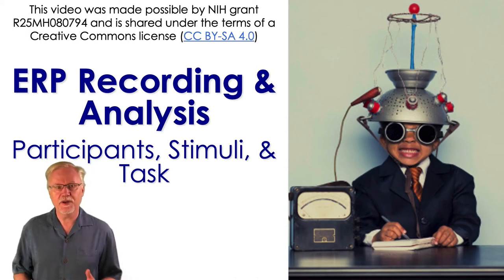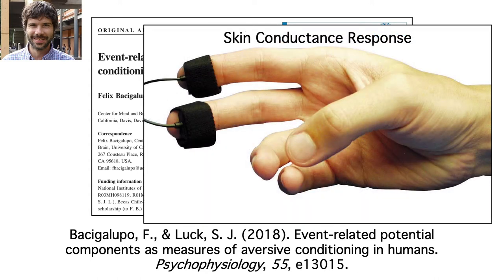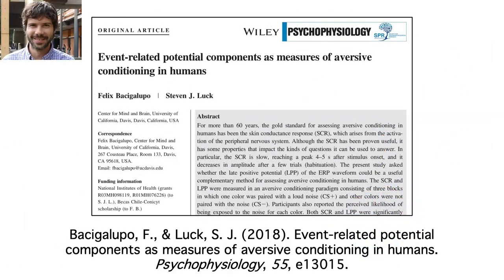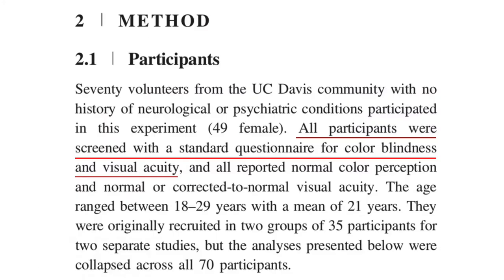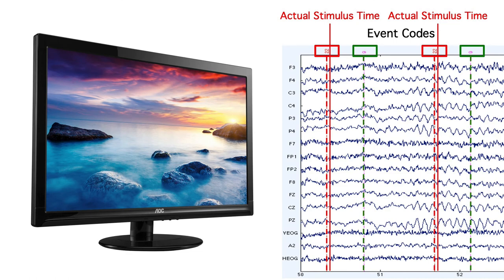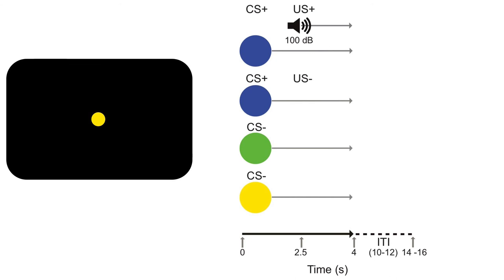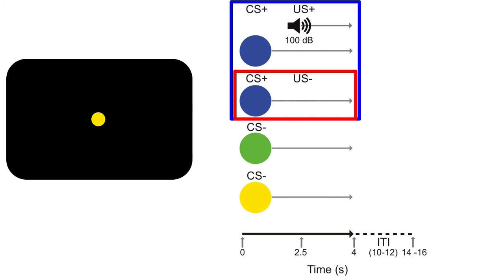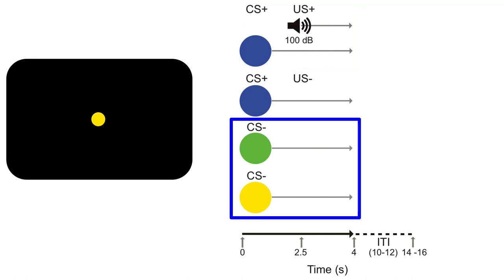Recording and Analysis 1- Participants, Stimuli, Task